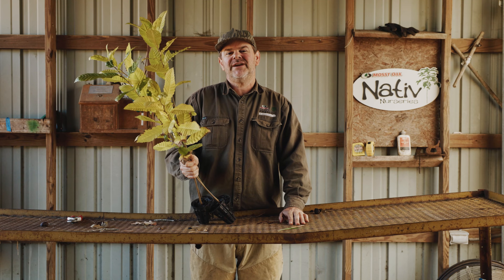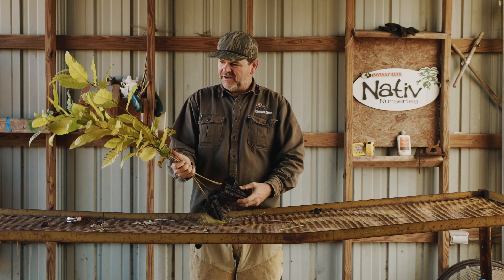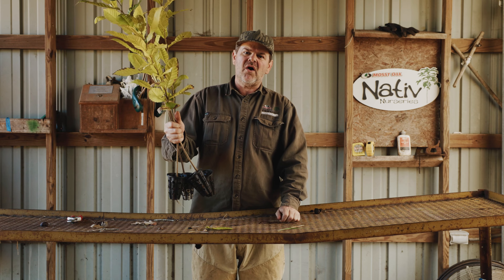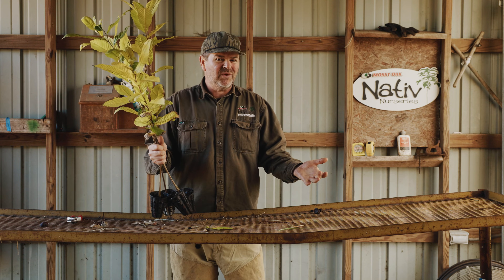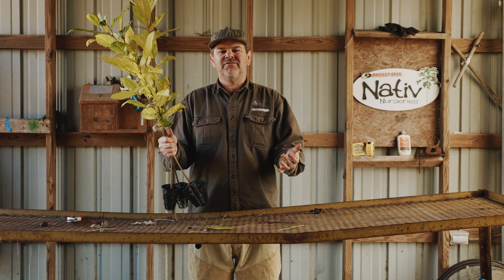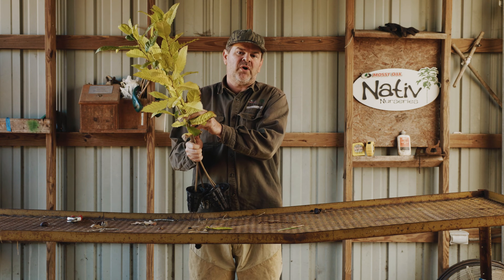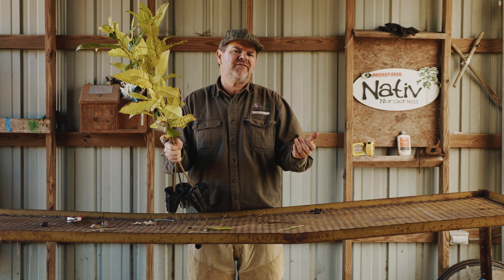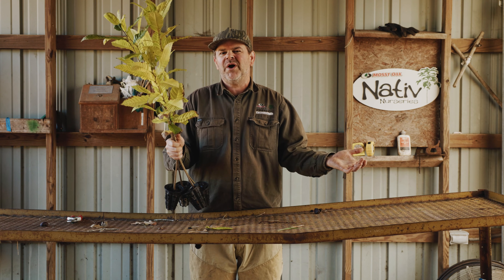Blight Resistant Chestnuts (Castanea mollissima/hybrids)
Chestnuts are nothing short of highly nutritious wildlife magnets that produce crops annually beginning at a very young age…in fact its highly possible to see a few nuts on saplings as young as three years old. And chestnuts aren’t just for wildlife- they make for a tasty and filling snack for us humans too!  Although we refer to our chestnuts as Chinese (because they largely resemble Chinese strains), there’s a tad bit of American, Japanese, Korean, and European genetics in the mix as well. Our chestnuts come from a grafted orchard of many different blight resistant/tolerant strains and cultivars grown in USDA hardiness zone 6a, just a few miles from zone 5b. That will ensure you’ll get some of the most cold tolerant chestnut seedlings available. On top of that, we only collect seed from trees that crop mid to late season so your trees will have a better chance of dropping mast during hunting season. Multiple strains for increased diversity, mid to late season drop times, cold hardiness, proven in the South, annual production beginning at a young age, absolute wildlife magnets- Nativ Nurseries Rapid Mast Chestnuts!